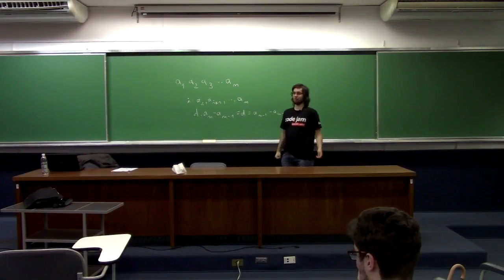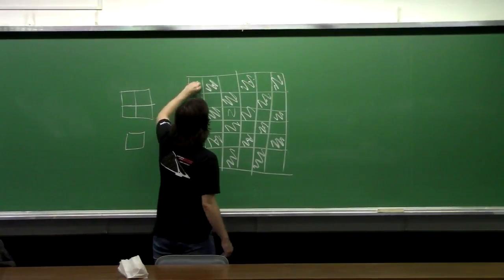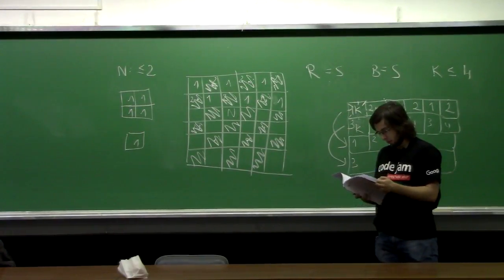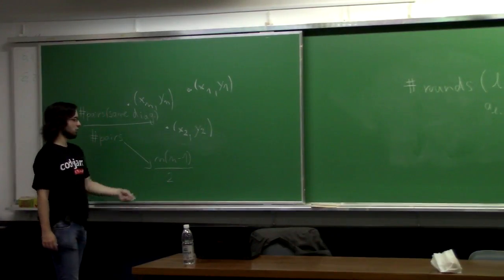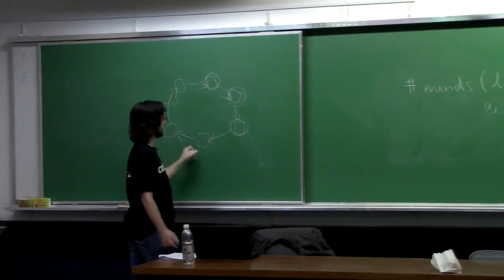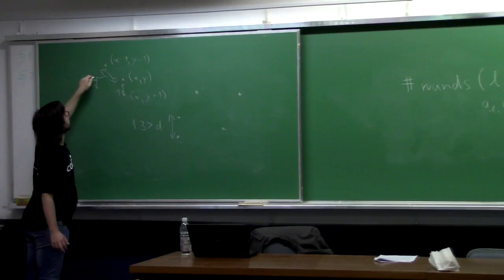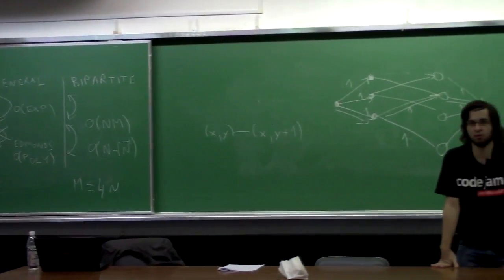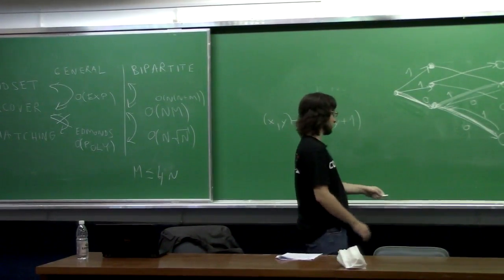Day 2 - MaratonIME Spring Camp 2018